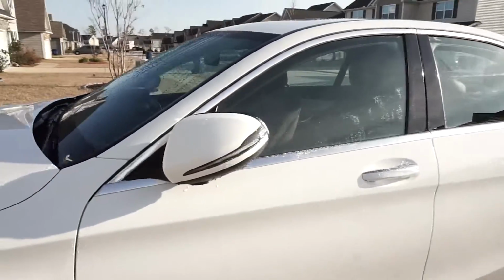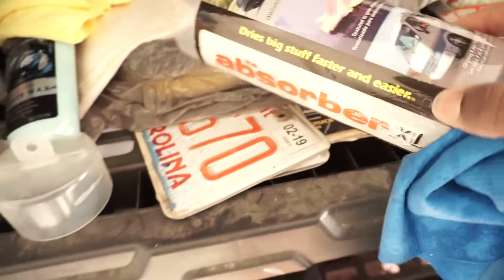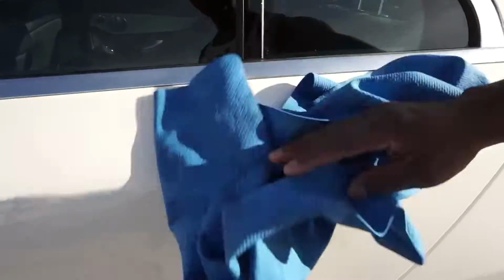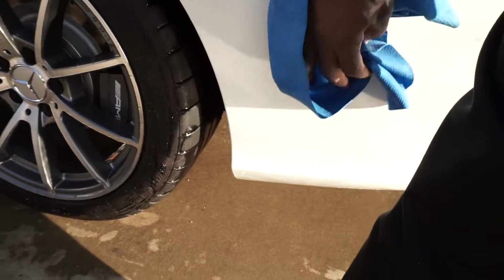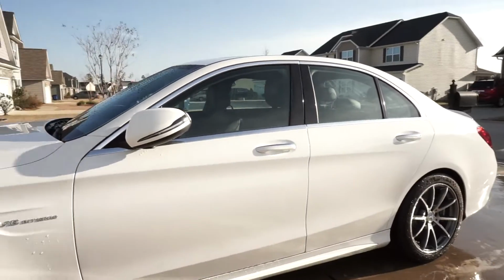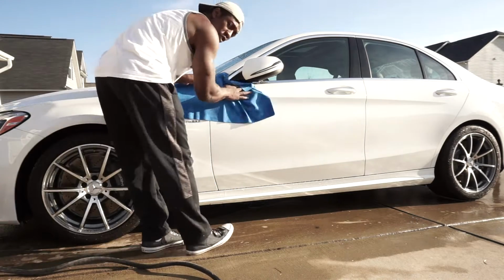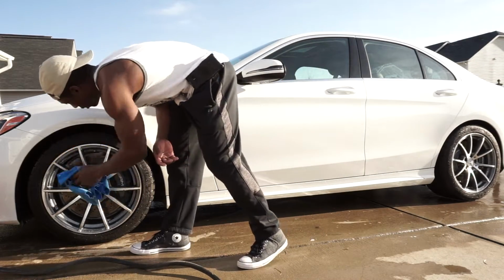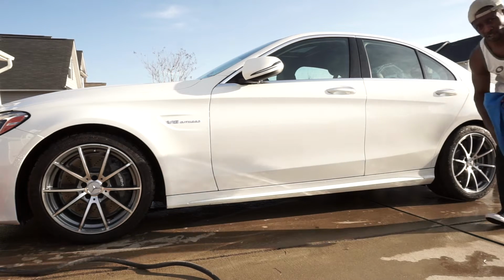How to dry car. Prolong your paint job with out damaging clear coat.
Did you know towels and other material are major culprits to damaging your paints top coat. car clean part 3 of 3